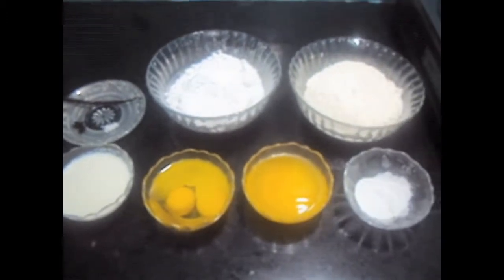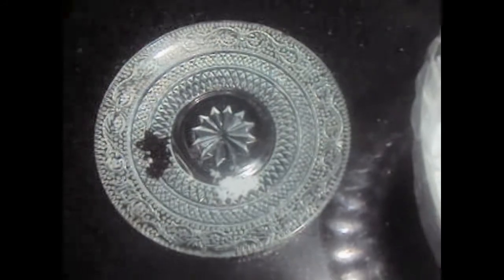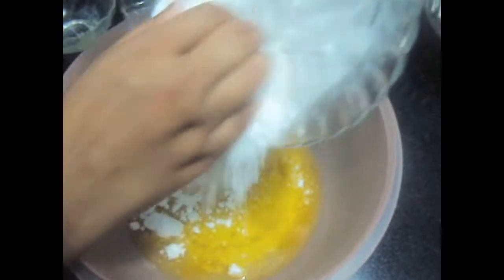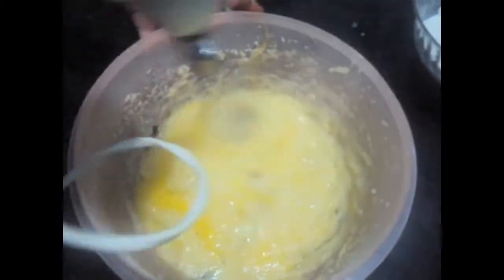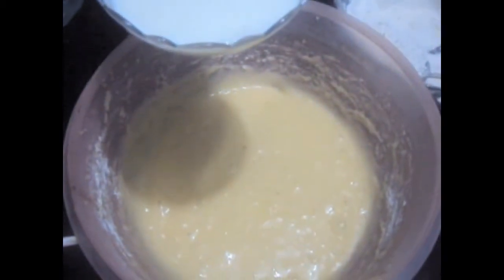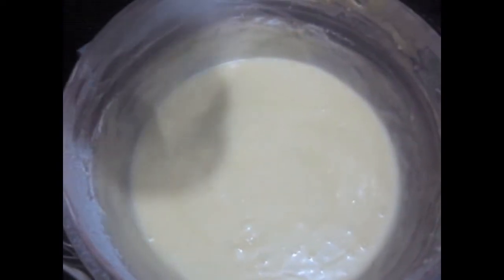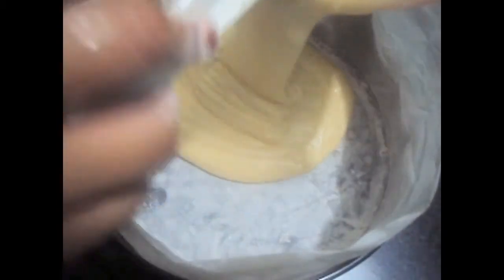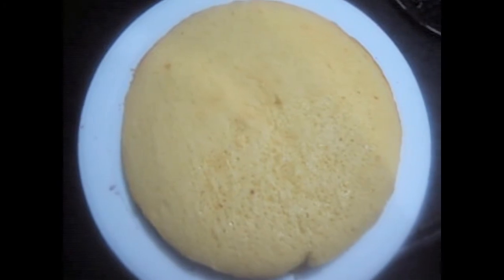** VANILLA SPONGE CAKE **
cake recipe:
1 1/2 cup cake flour
3/4 cup + 2 tbsp of icing sugar
1/2 cup butter
1/2 cup warm milk
1 1/2 tsp baking powder
2 egg
pinch of salt
1 tsp vanilla essence

 **RICE CHAPATI**

**BOHRI BIRYANI**

XOXO ,
SHIFA'S KITCHEN